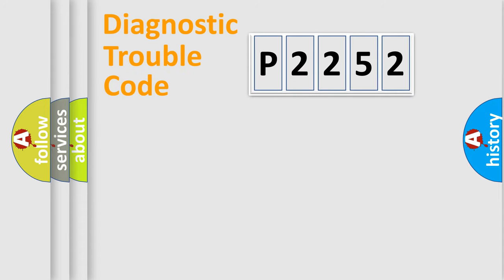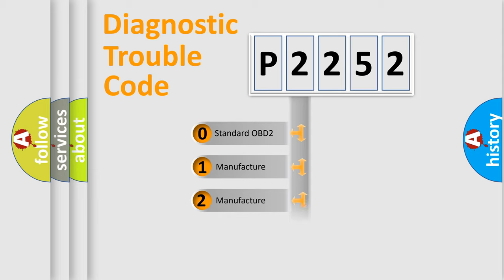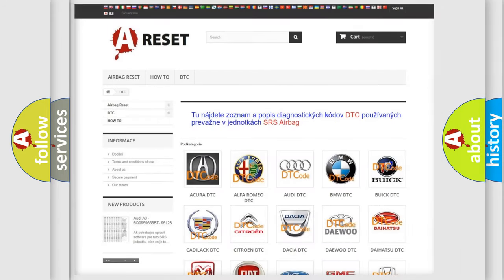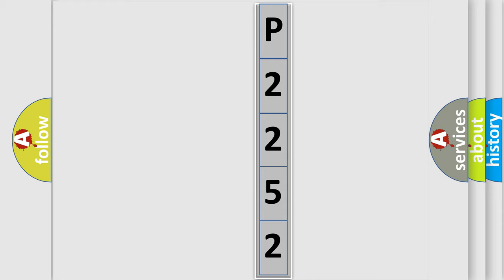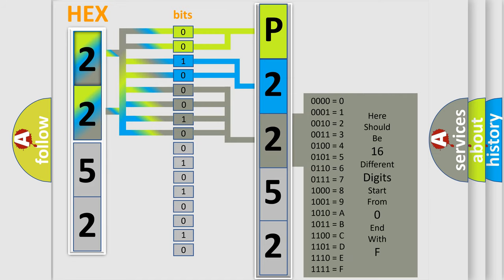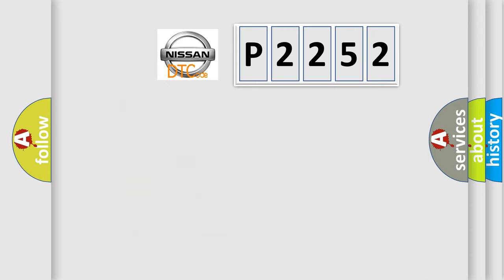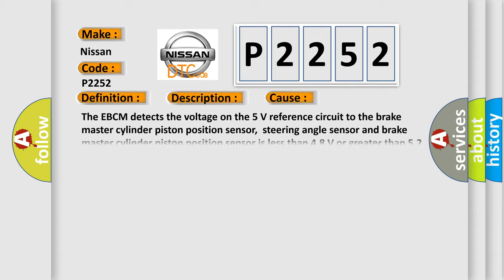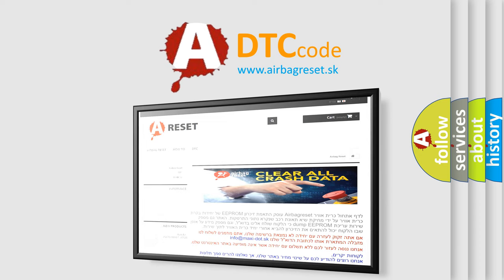DTC Nissan P2252 Short Explanation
Contents:
0:21 Basic DTC analysis according to OBD2 protocol standard.
1:48 Insight into programming
2:58 A diagnostically understandable description of the Diagnostic Trouble Code
3:05 Basic error definition

Make
Nissan
Code
P2252
Definition
Device Voltage Reference Output Circuit
Description
Cause
The EBCM detects the voltage on the 5 V reference circuit to the brake master cylinder piston position sensor,  steering angle sensor and brake master cylinder piston position sensor is less than 48 V or greater than 52 V